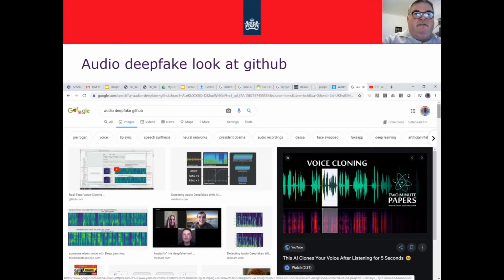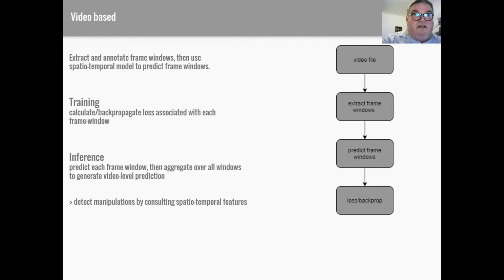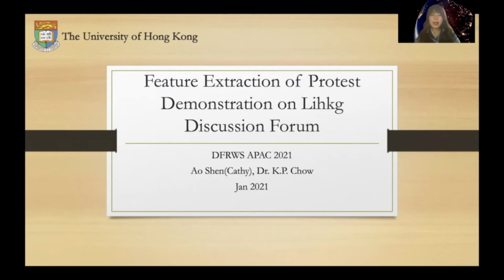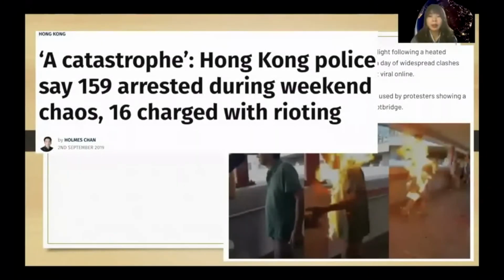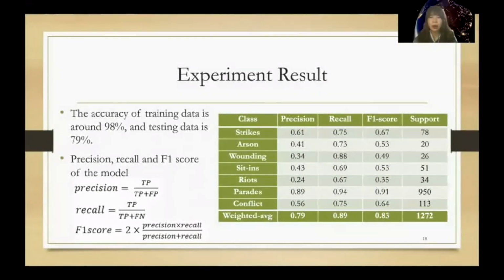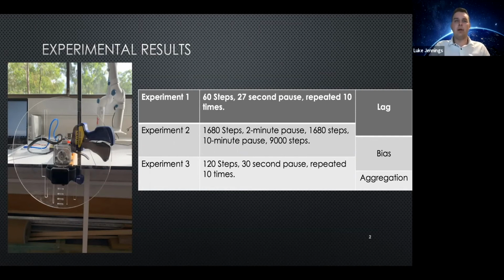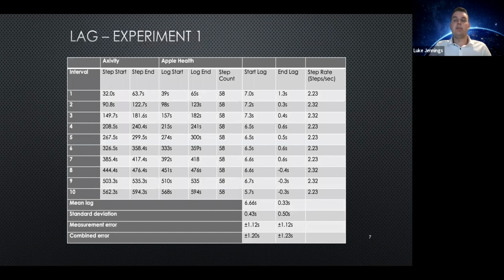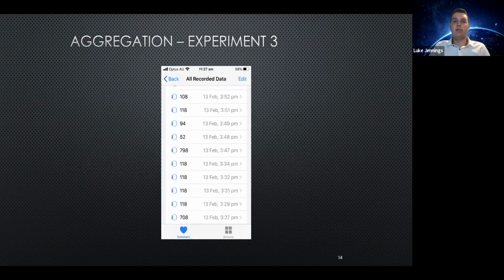The Forensic Aspects of Analysis of Deepfake Videos Based on AI Algorithms